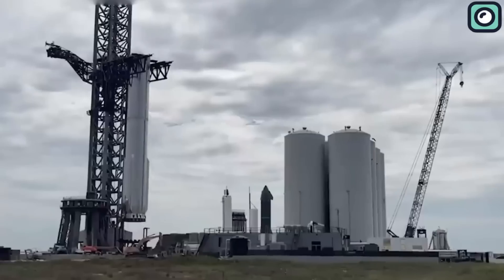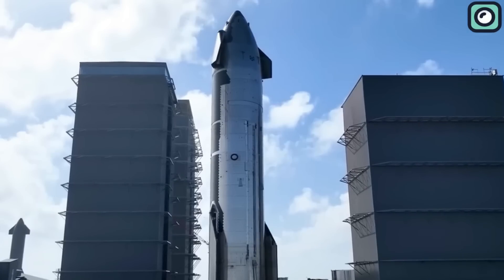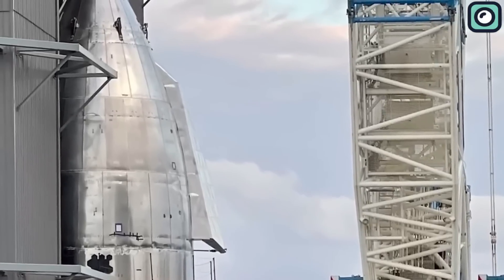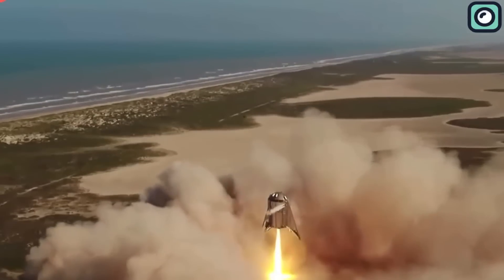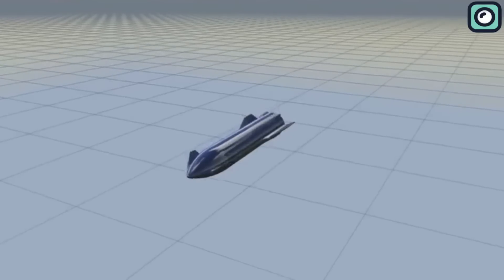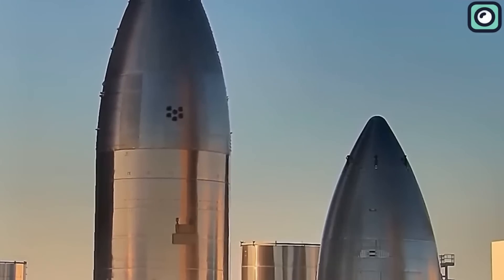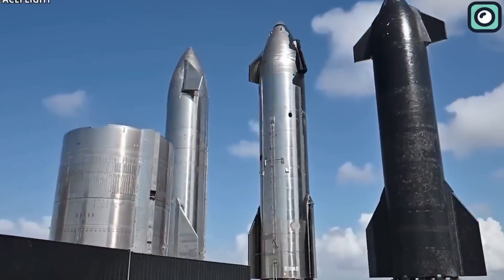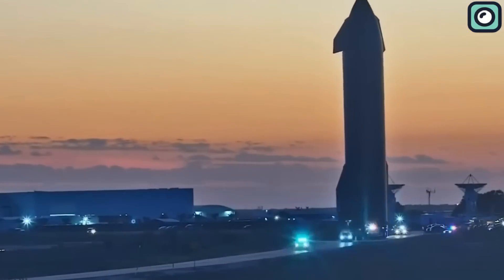SpaceX did a Brilliant Upgrade On Starship For 33 Engines Orbital Flight!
SpaceX has increased the pace of everything happening around its new Starship. The development is happening ever so fast and new things are being added while other parts of the starship are being finalized before the rocket takes its first official flight. So, what’s happening at SpaceX, let’s find out today.
Hello everyone, welcome back to another brand-new video on the channel. We have been discussing a lot about Starship recently, while we wait for it to lift off. Every day, there is something new happening and this time it’s the flight-worthy nosecone of Starship that has been placed on the whole stack. What has been changed? Let’s talk about it! Starship is a revolutionary spacecraft, and there is no second opinion about that. From its 33 powerful engines to its booster landing mechanism, everything is going to change the overall outlook of the space industry. SpaceX and Elon Musk have always surprised the world with what they come up with. It’s like Elon Musk has taken the quote, nothing is impossible in this world, quite seriously and he always keeps up showing these impossible things. With Starship, he has just one goal, and that is to transform space into a travel destination where humans could go. He is all set to commercialize space travel, and Starship is going to play a crucial role in making that possible.